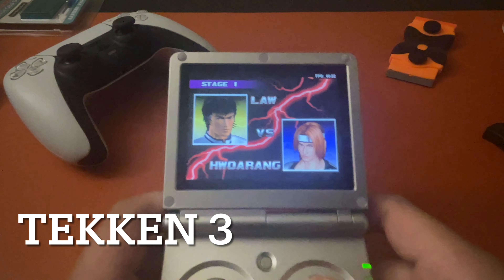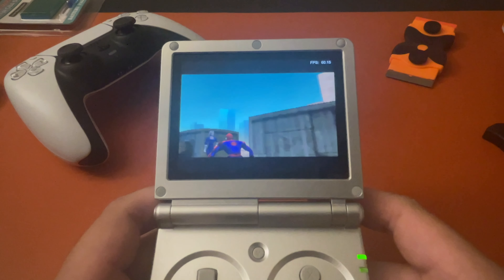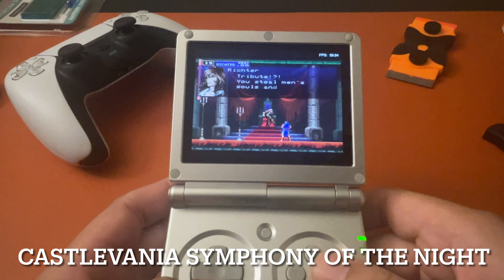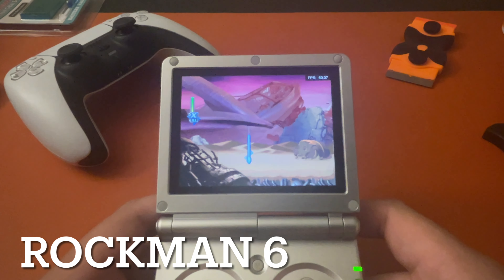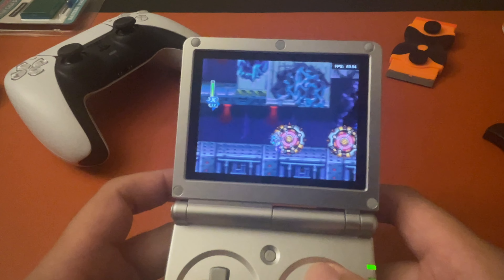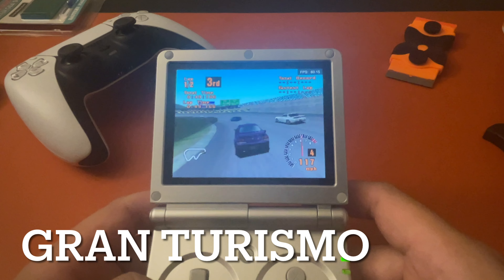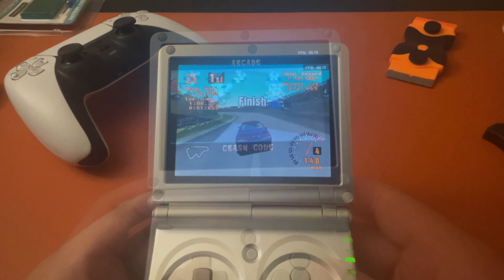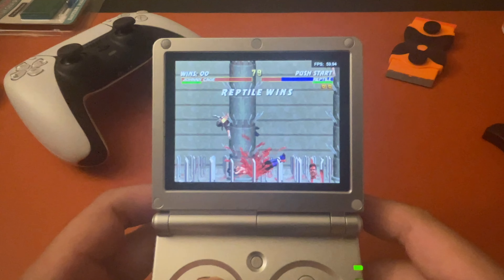Let’s Test a Few Ps1 Games on the RG35XXSP | June 2024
Let me know if there were specific ps1 games you would like me to test that were included with the 64GB model.

NEW ANBERNIC RG35XXSP
3.5-inch IPS full viewing angle, OCA full lamination/ 640*480
RAM: LPDDR4 1GB

OS: Linux
CPU: H700 quad-core ARM Cortex-A53, 1.5GHz frequency

GPU: dual- core Mali-G31 MP2
Storage: 64GB TF/MicroSD
2.4/5G WIFI 802.11a/b/g/n/ac, Bluetooth 4.2(Only works with Bluetooth controllers)
Languages: Chinese, English, Japanese, Korean, Russian, French, German, Spanish, Portuguese
Battery: Polymer lithium battery 3300mAH, lasting 8 hours
Length 8.9cm; Width 8.5cm; Height 2.7cm; Weight 0.192kg